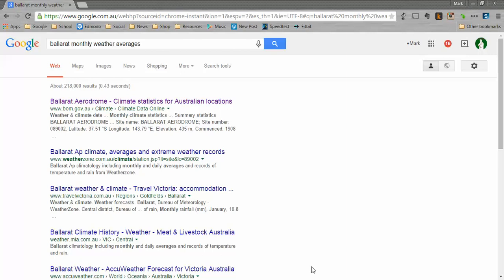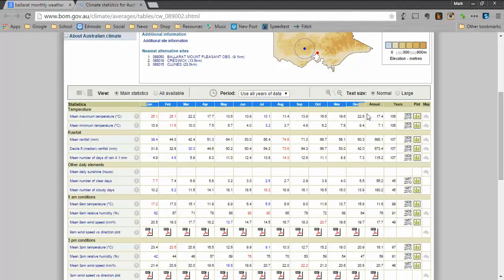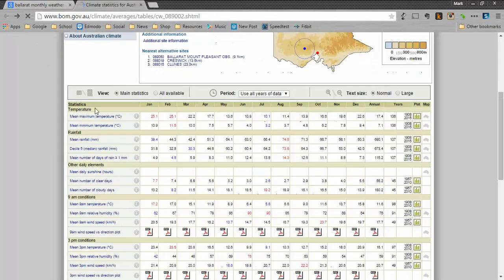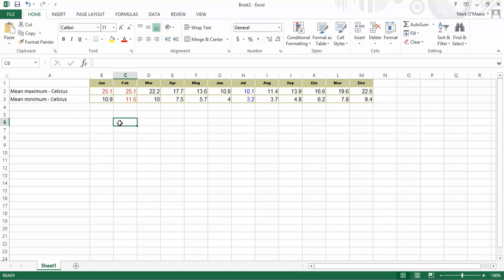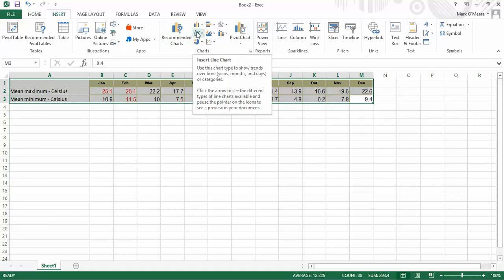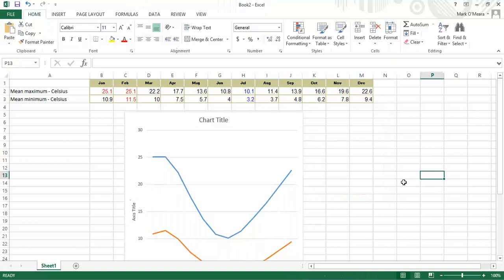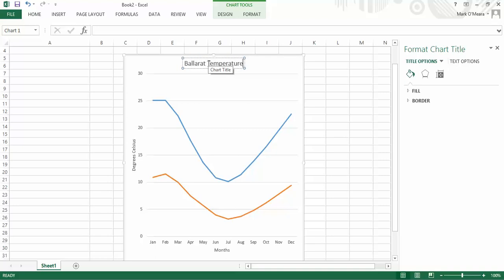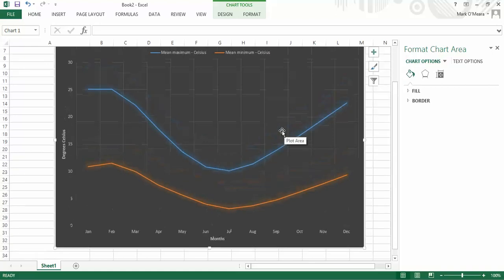Creating a Line Graph